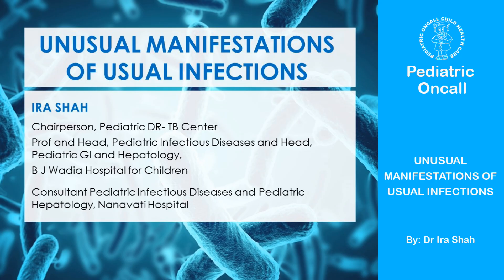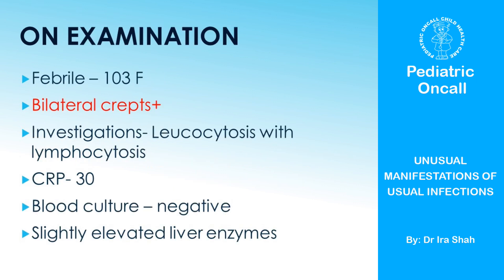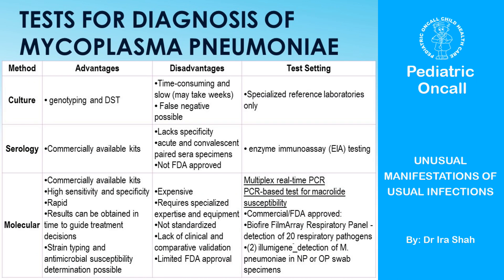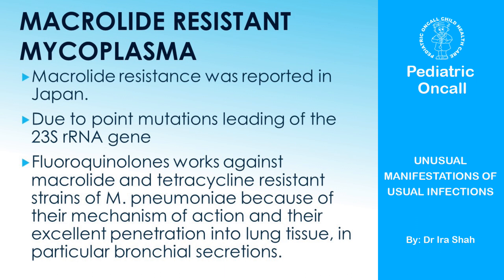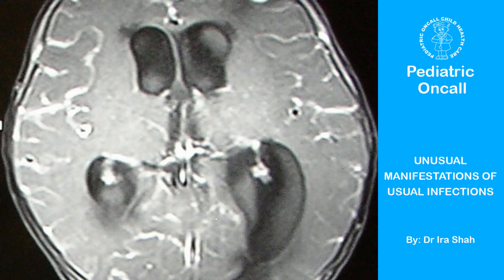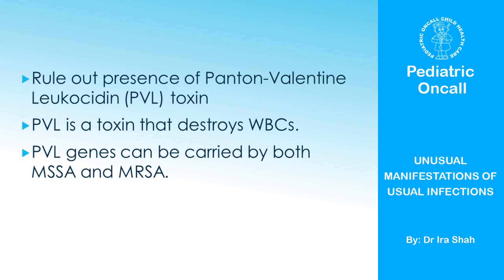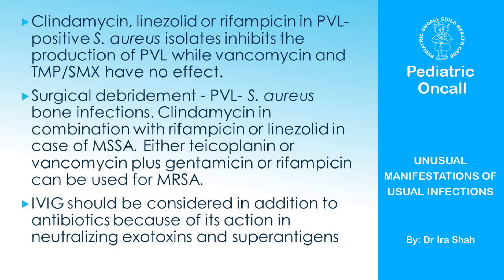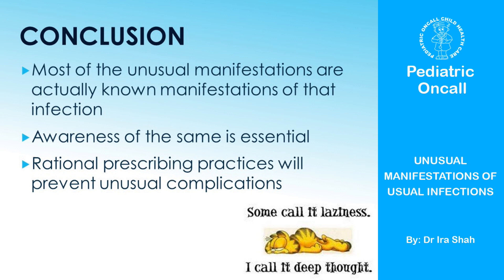Dr. Ira Shah | Unusual Manifestations of Usual Infections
Dr. Ira Shah talks about Unusual Manifestations of Unual Infections along with Case Discussions.

PEDIATRIC ONCALL is the Web's most robust and integrated medical information and education tool with an extensive network of doctors as registered members.
Also check out: "Dr. Ira Shah | Grand rounds in Pediatric Infectious Diseases"